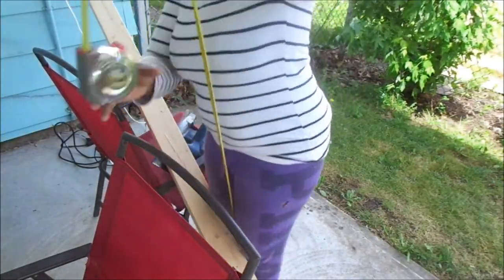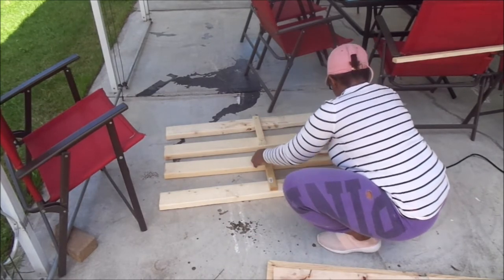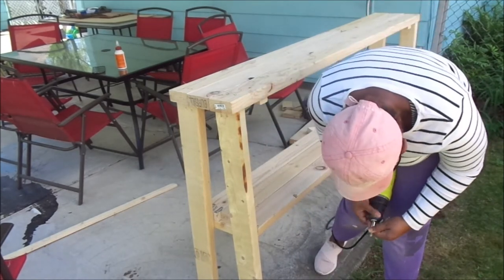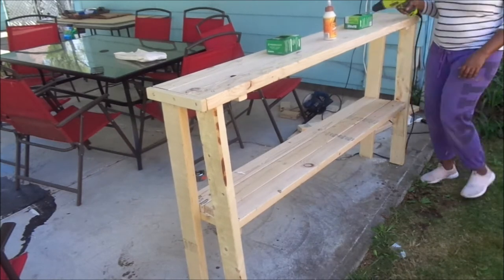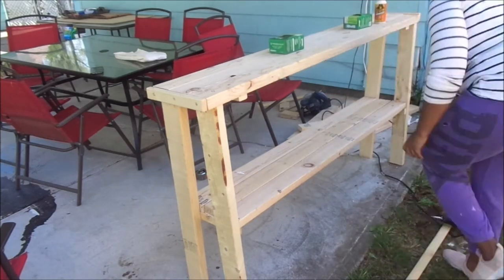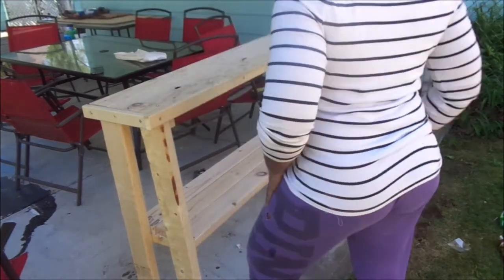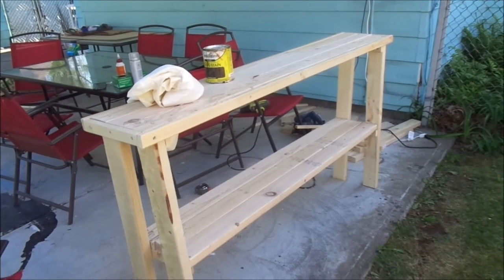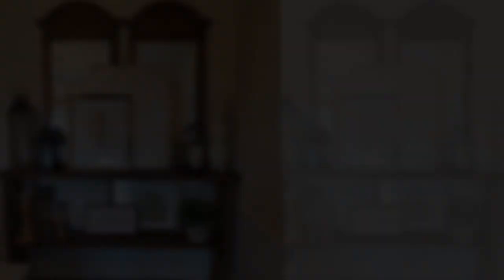DIY FARMHOUSE FURNITURE | DIY Rustic Farmhouse Buffet Table